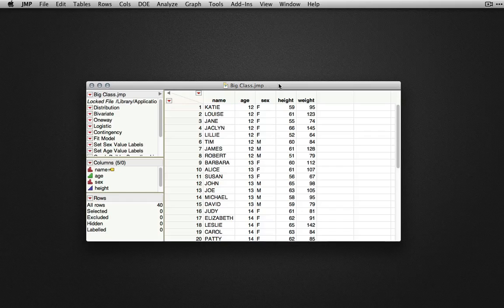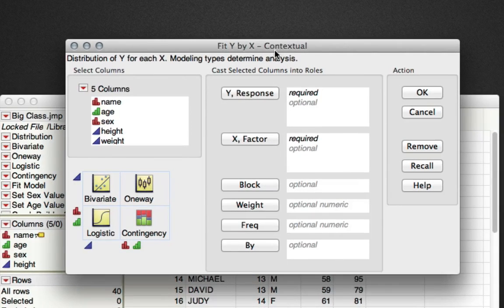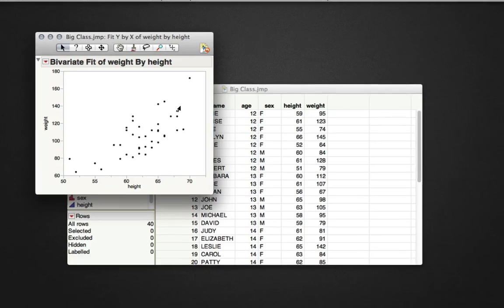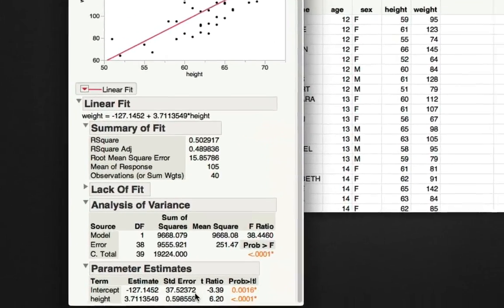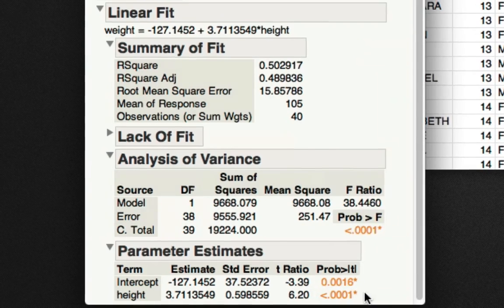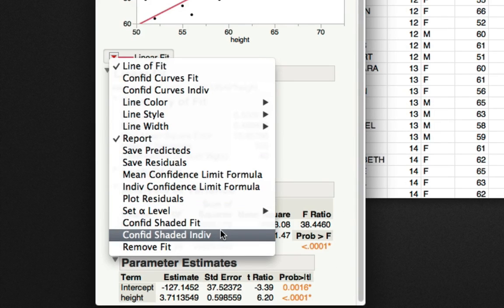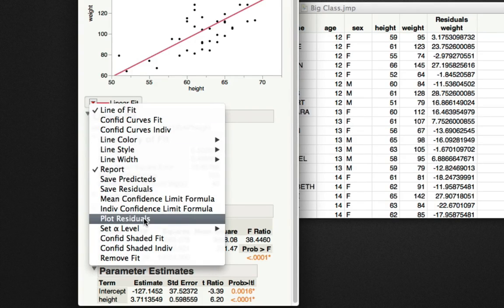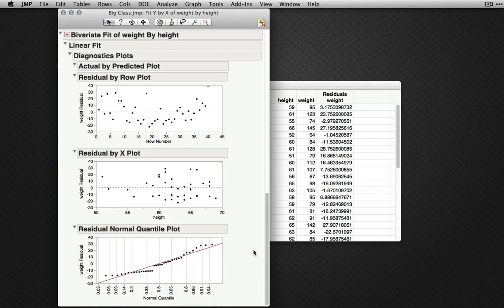Simple Linear Regression